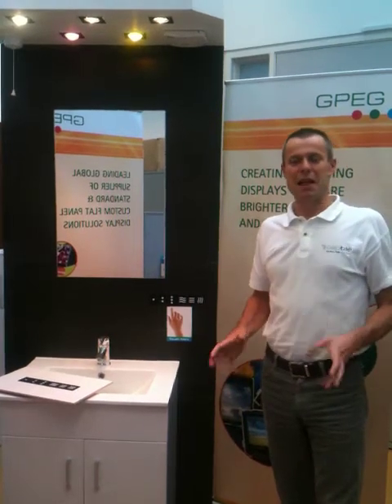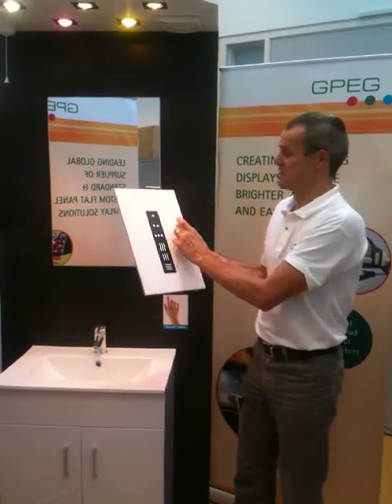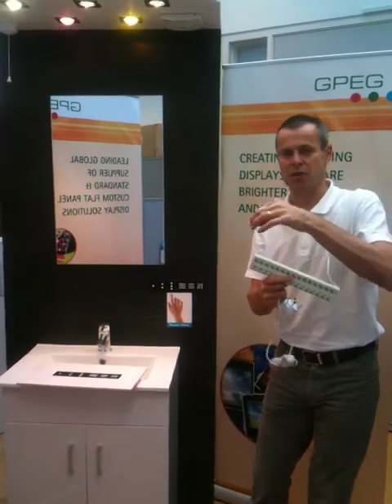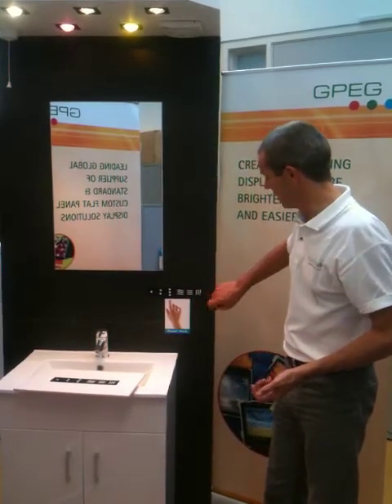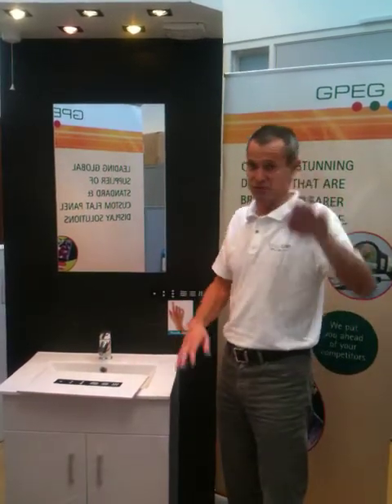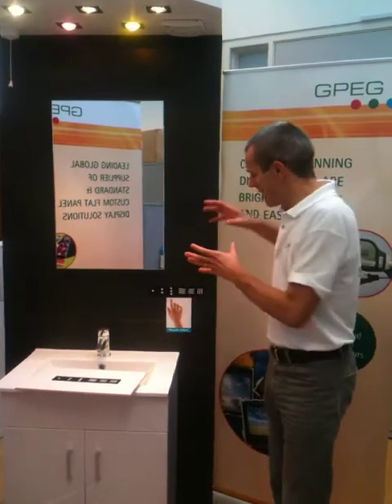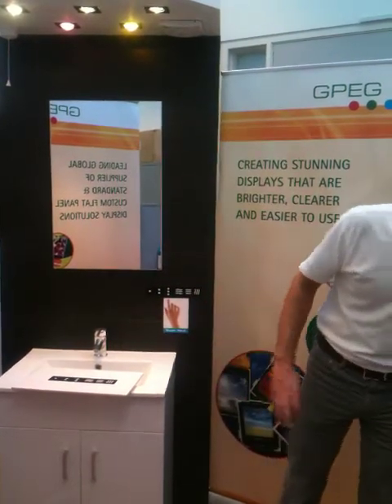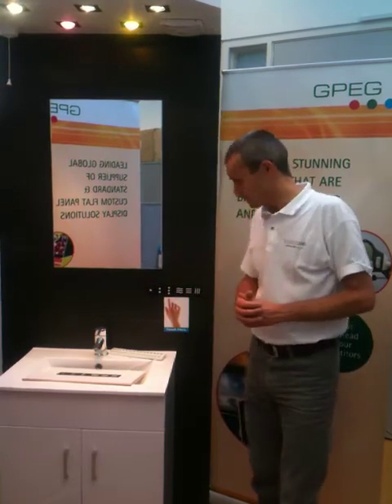Taptile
What it is, how it works and how much it costs